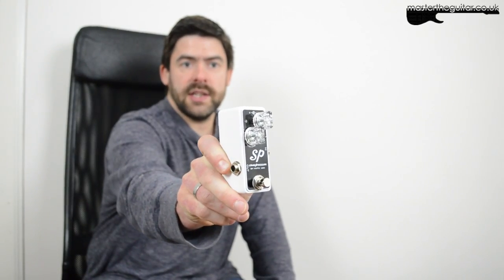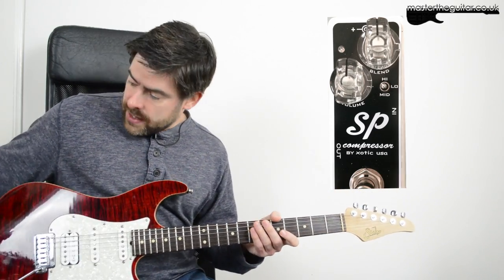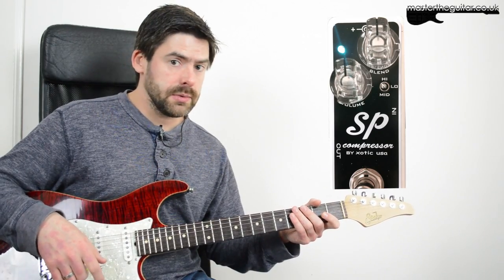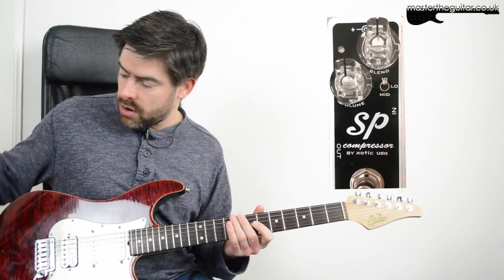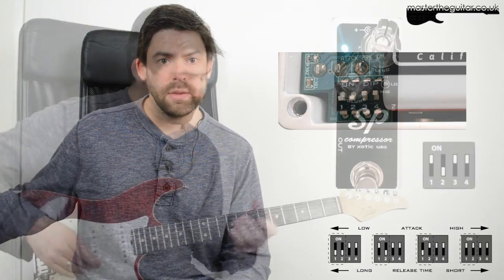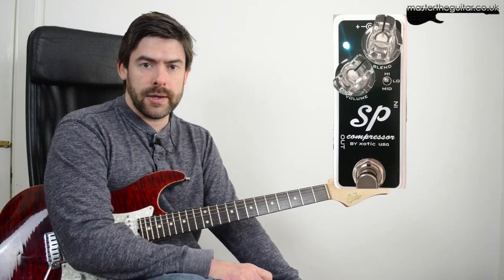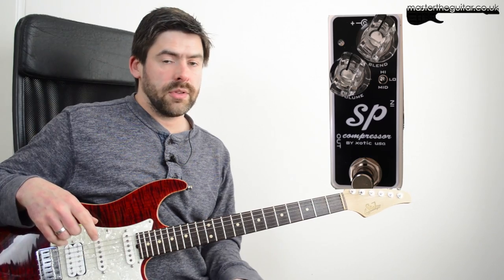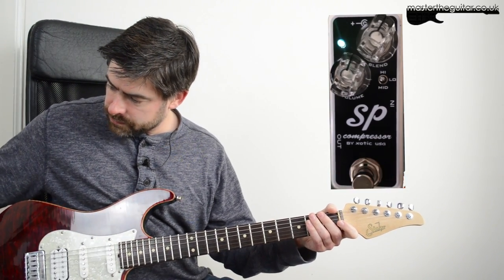SP Compressor by Xotic USA In-Depth Pedal Demo - MasterThatGear!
Song Demo 00:00 - Intro/Pedal Features 00:38 - Volume Boost 02:04 - Blend 04:13 - HI/MED/LO Compression Settings 05:37 - DIP Switch: Attack/Release 07:24 - DIP Switch: High Cut Filter 08:54 - DIP Switch: Input Pad 09:41 - Pedal Sound Examples 10:38 - With Gain 12:49 - Outro/Final Thoughts 14:32